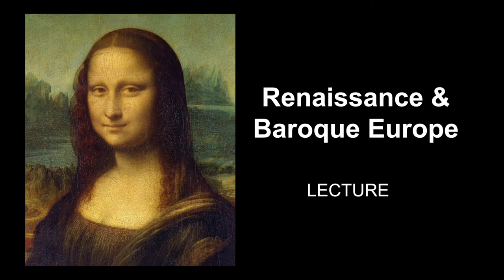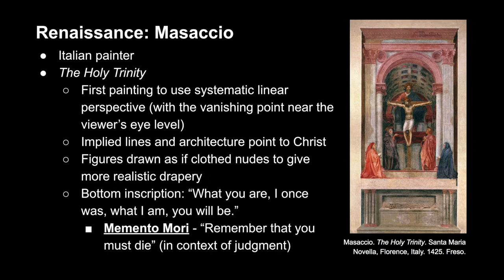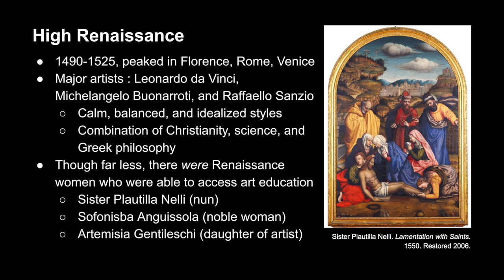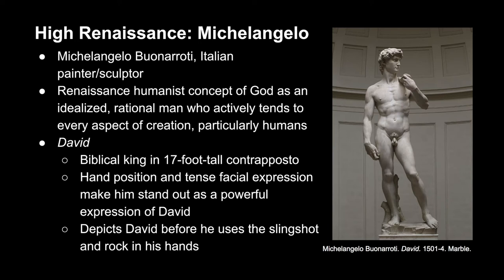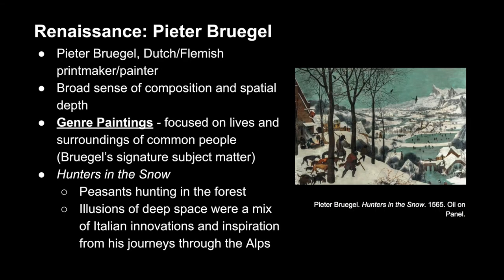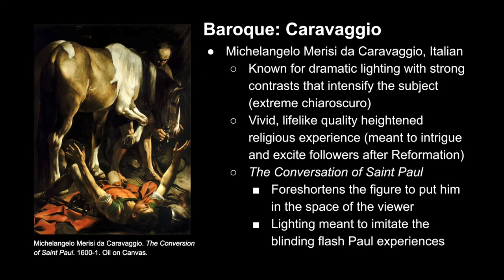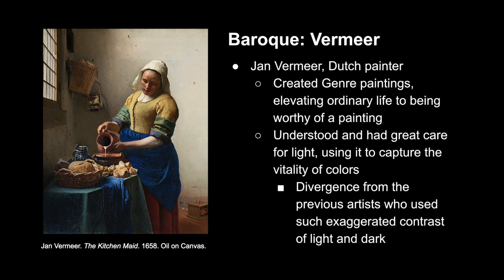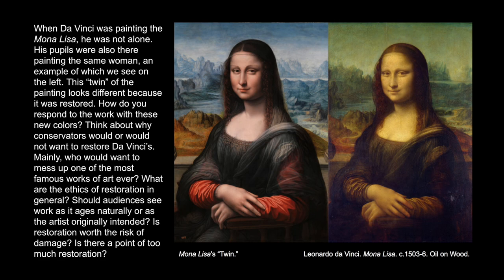06 Renaissance & Baroque Europe (Studio Art & Visual Culture, Art Appreciation, Intro to Art)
This video addresses the Renaissance and Baroque artists from different times and areas of Europe, with a large focus on Italy.
Final images for discussion look at the Mona Lisa and its "twin" painting, asking large questions about conversation.

Frank, Patrick, and Duane Preble. Prebles' Artforms. 12th ed., Pearson, 2019.